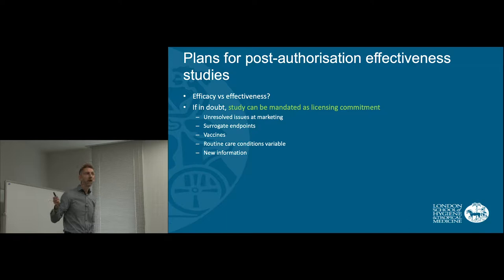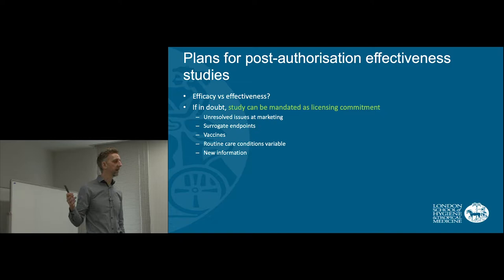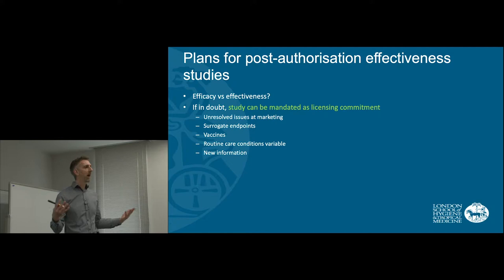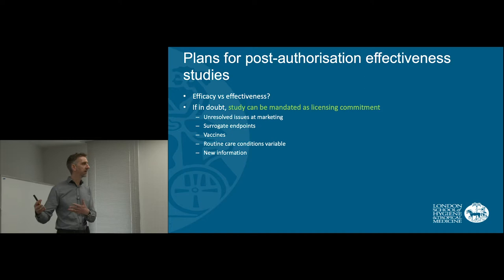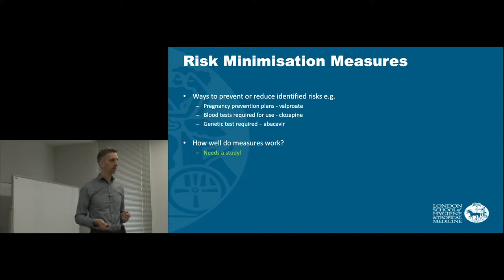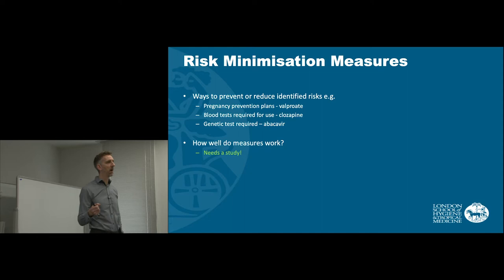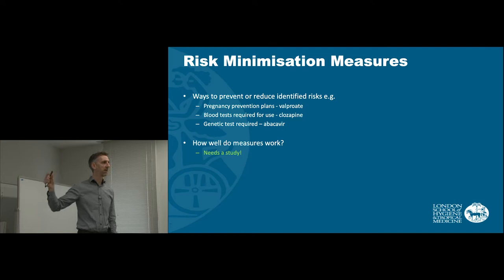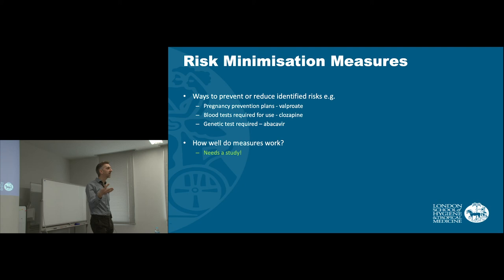Kyoto University "The Effects of Medications" Lecture 1, Prof. Ian Douglas - Chapter7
"The Effects of Medications – how Big Data is Revolutionising Our Understanding" Lecture Series

Lecture 1: "Introduction to Pharmacovigilance,
Pharmacoepidemiology and Risk Management"

Prof. Ian Douglas
London School of Hygiene & Tropical Medicine
20,22 March, 2019